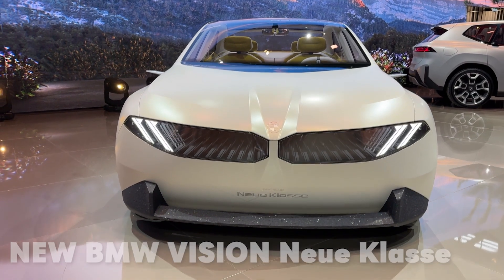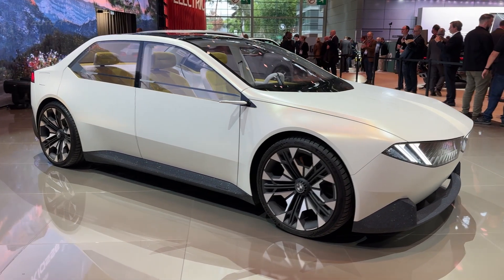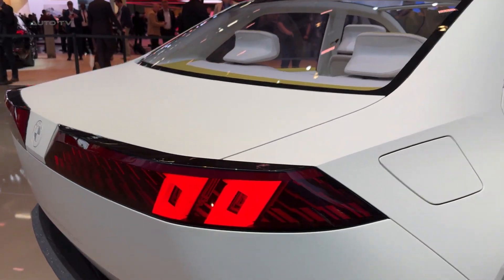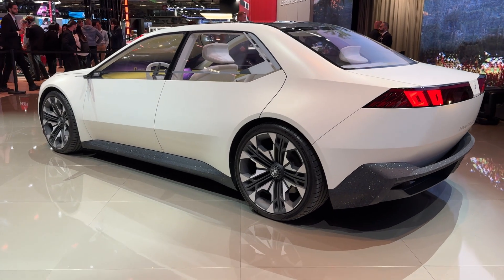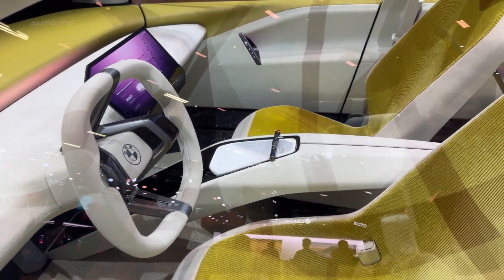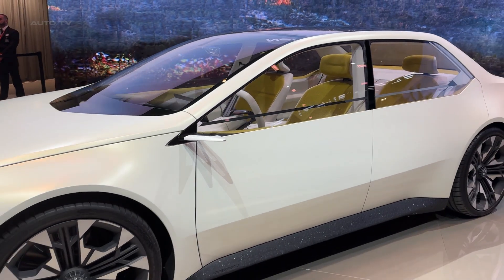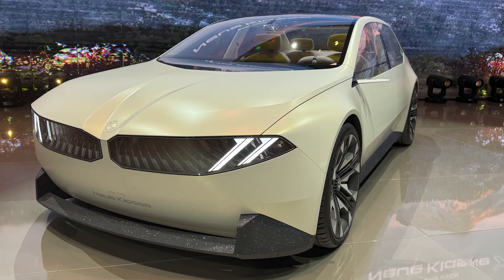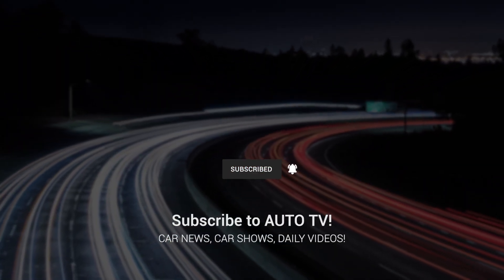New BMW Vision Neue Klasse CONCEPT 2025 - FIRST LOOK & future sedan preview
I'm taking an exclusive preview look at the BMW Vision Neue Klasse concept sedan, BMW's revolutionary electric vehicle that showcases the future of luxury sedans. This concept car represents BMW's complete reimagining of electric mobility with groundbreaking technology and stunning design philosophy.
The Vision Neue Klasse concept features BMW's sixth-generation eDrive technology delivering 30 percent more range, 30 percent faster charging, and 25 percent increased efficiency compared to current BMW electric vehicles. The sedan showcases innovative Panoramic Vision technology that projects information across the entire windshield, creating an immersive driving experience unlike anything seen before.
This concept sedan pays homage to the original BMW Neue Klasse from the 1960s while incorporating futuristic design elements including interactive kidney grilles, digital lighting signatures, and sustainable interior materials. The minimalist cabin design eliminates traditional buttons in favor of intuitive touch controls and gesture commands, representing the next generation of BMW iDrive technology.
Production of the first Neue Klasse vehicle begins in 2025 at BMW's new emissions-free facility in Hungary, marking a pivotal moment for BMW's electric future. This concept provides an authentic preview of what luxury electric sedans will offer in terms of performance, technology, and environmental responsibility.
Specifications:
Platform: Dedicated electric vehicle architecture
Battery: Sixth-generation BMW eDrive with cylindrical cells
Range: Up to 400 miles estimated
Charging: 800V architecture, 270kW fast charging capability
Display: BMW Panoramic Vision spanning full windshield width
Interior: Sustainable materials including plant-based and recycled components
Production: 2025 start date at Debrecen, Hungary facility